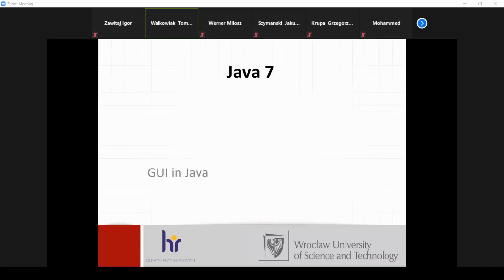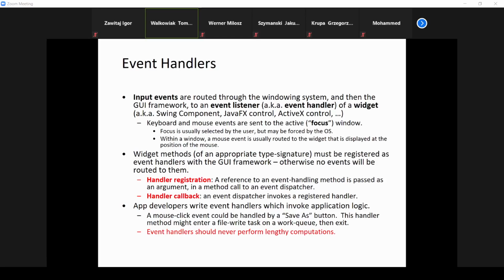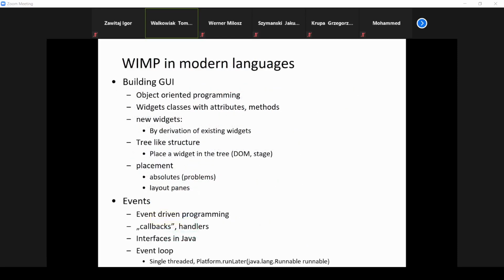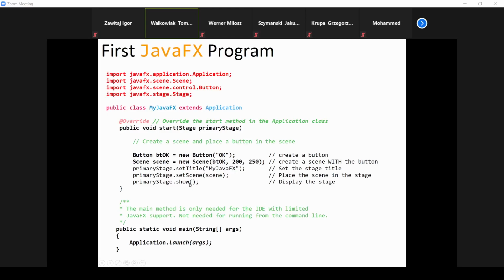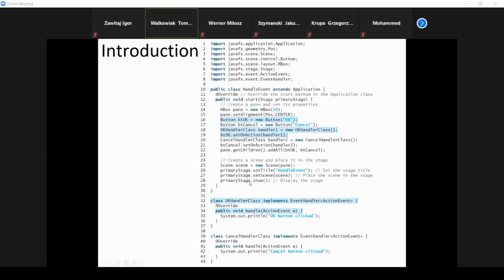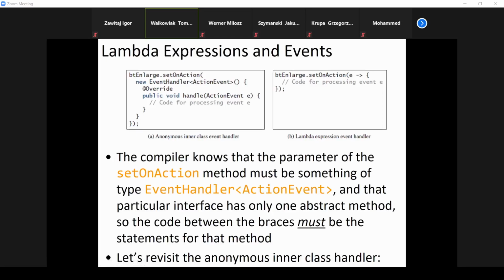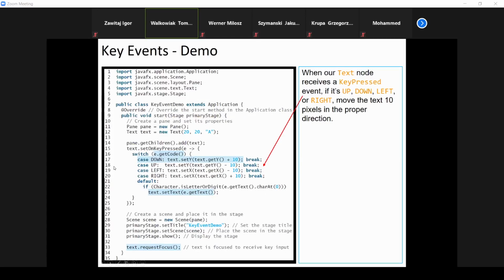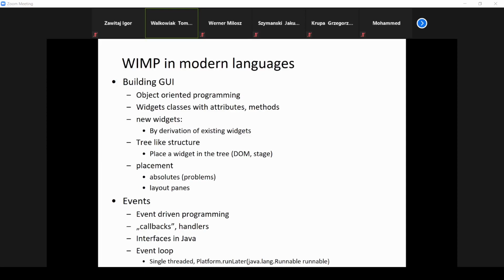Programming systems (W) - GUI, events (27.04)